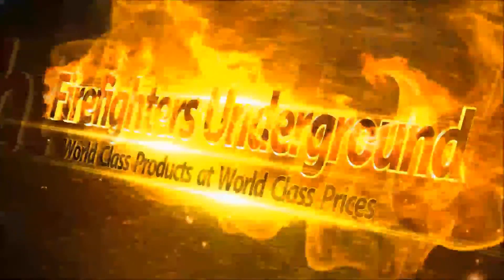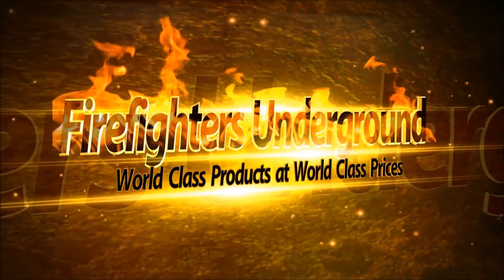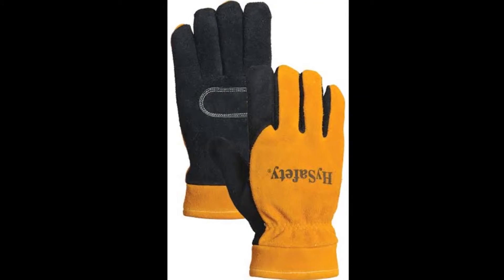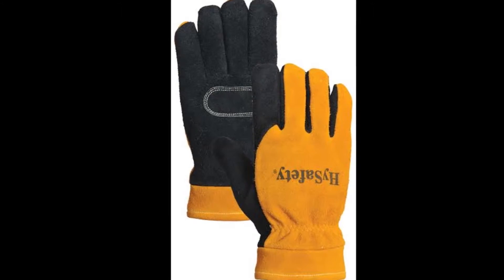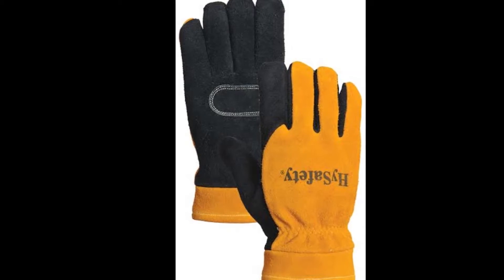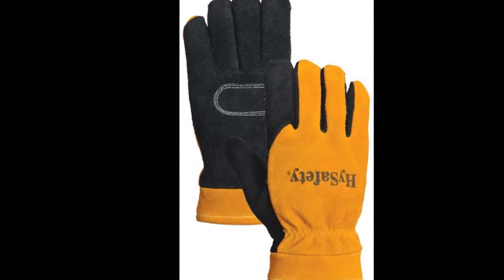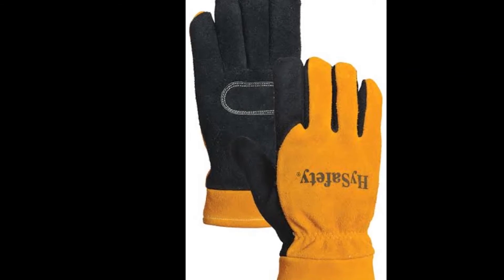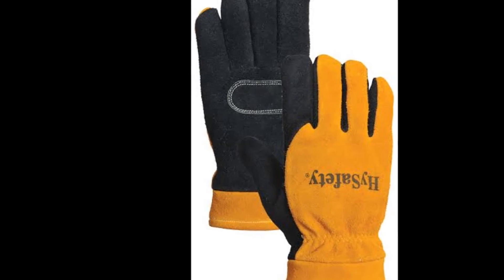HySafety Structural Firefighting Glove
Firefighters Underground HySafety Structural Firefighting Glove demo